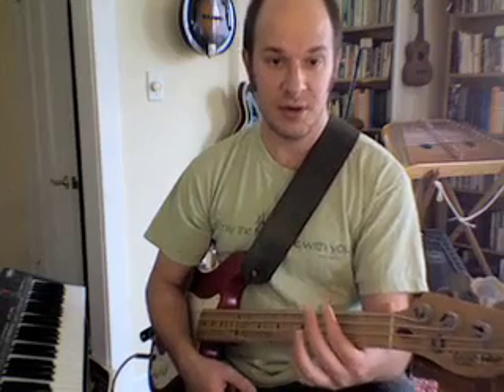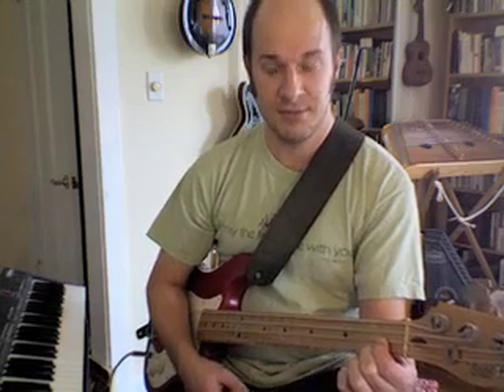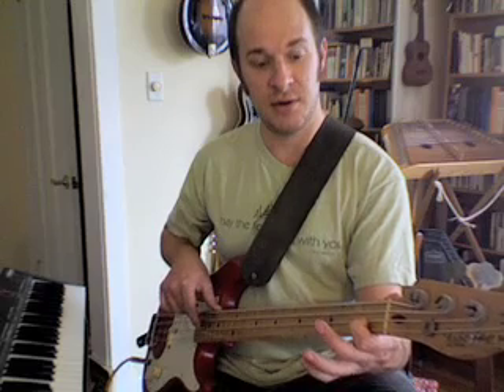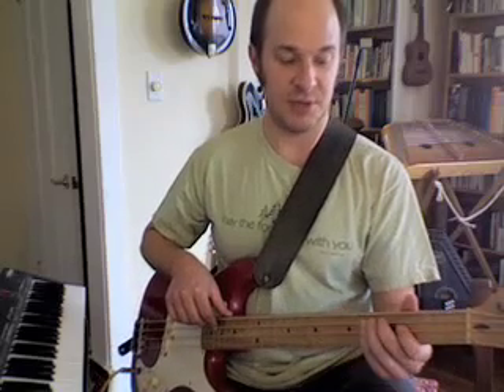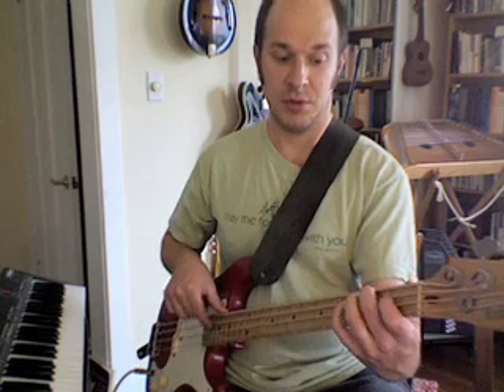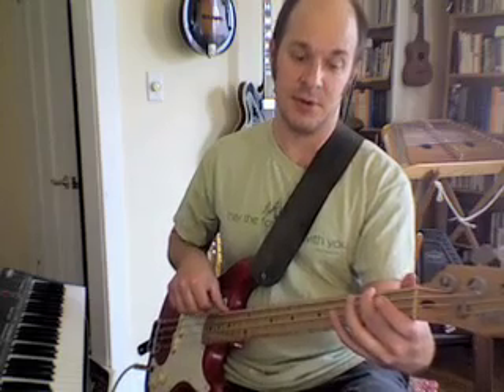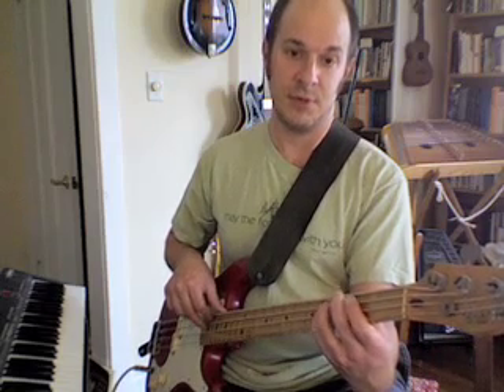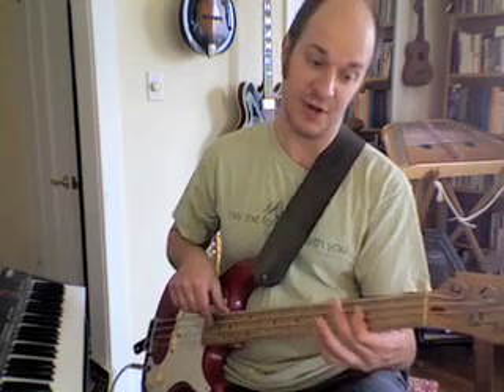In The End Bass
We are using three different strings on this one!!  Take your time with it and memorize where your frets are and where your fingers go.  If you are practicing bass on a regular guitar, I play the bass part on a guitar at the end of the video (standard tuning).  Keep at it!